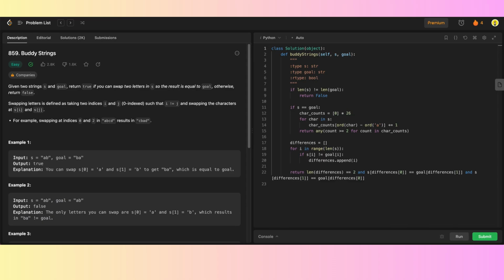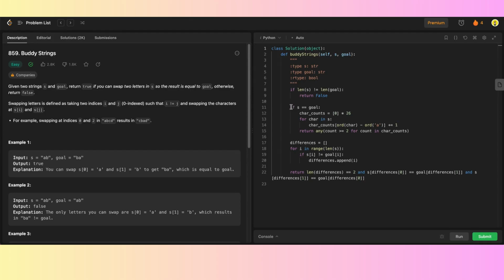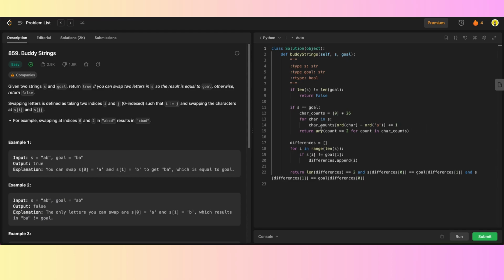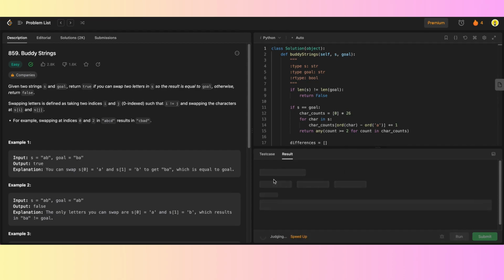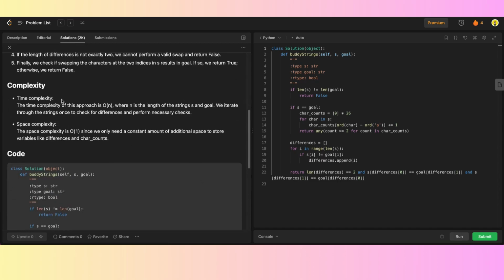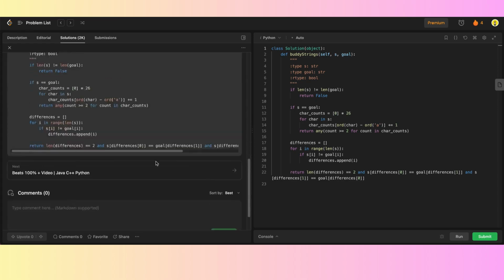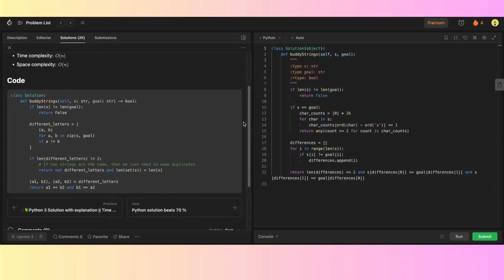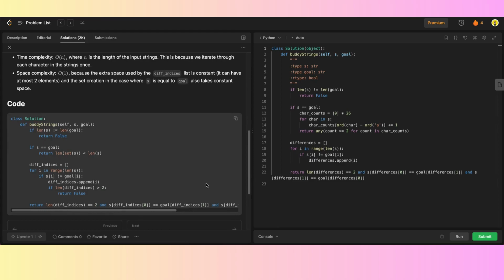859 Buddy Strings - Juleetcode Solution in Python! DAY 3